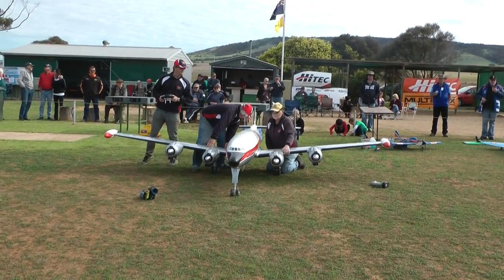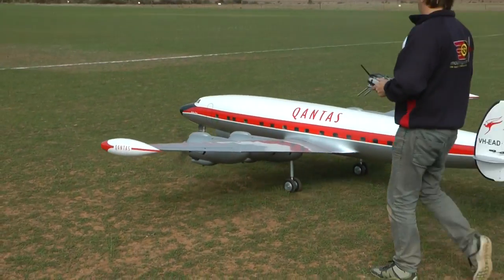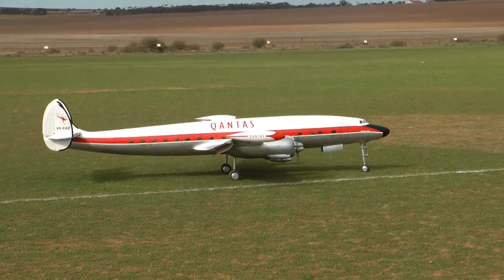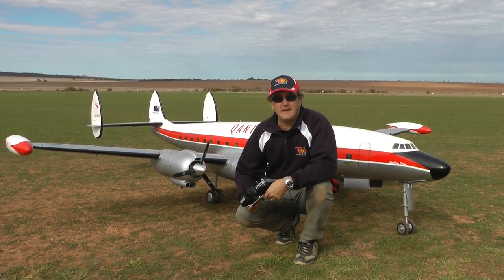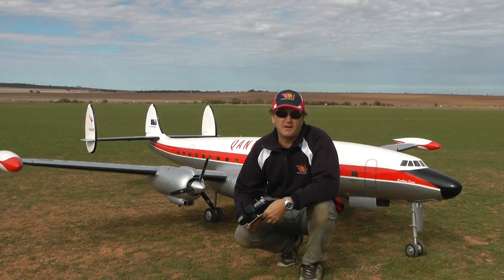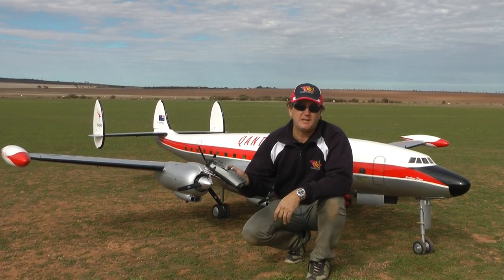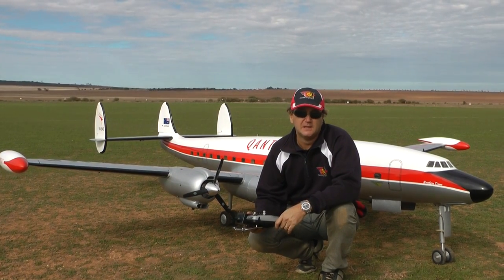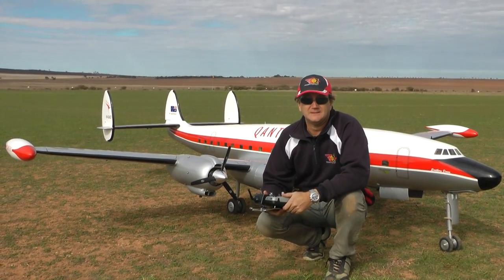Giant Scale Super Constellation By Phoenix Models...........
Here's something different! And two flights too!  Well our club held the "O.S. Engines Fly In Day SA 2013" this year and the sponsors Model Engines, bought this Giant Scale Super Constellation to do a demo flight. The morning of the comp and the wind is blowing a gale and most didn't think we would get to see this plane fly, but Mike Farnan owner of Modelengines wasn't put of by a little breeze! First flight the wind noise was so bad i turned the volume down as much as i could, sorry my gear is not "Pro" After the first flight Mike fills you in on some specs of the plane. Then late in the arvo the wind had dropped, so they did another flight, this one you can hear the plane a lot better and i think your going to enjoy this video, it sounds AWESOME! So put 6 minutes aside and sit back and enjoy these flight's